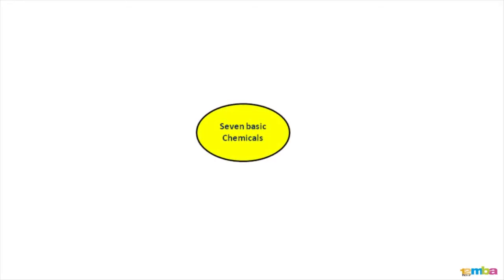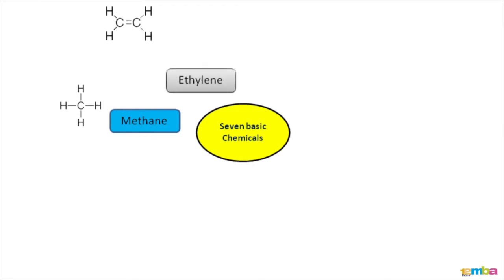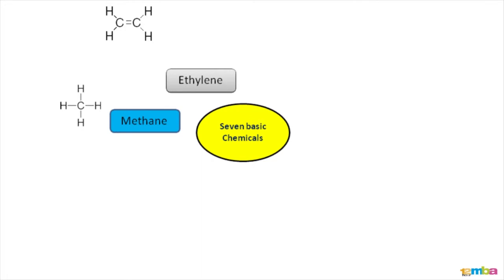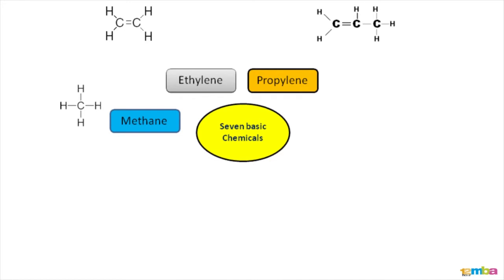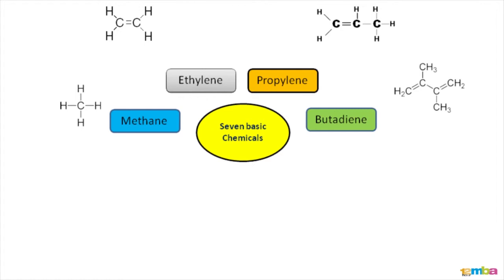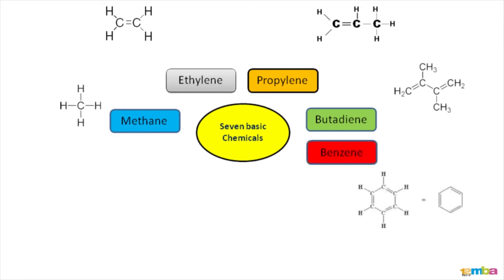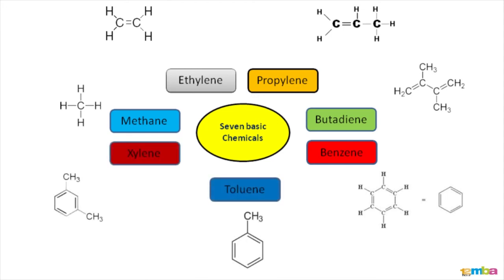How to utilise petrochemicals - 7 basic chemicals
12 Hour MBA in Petrochemicals

The 12 Hour MBA in Petrochemicals is an introductory-level online training course designed to bridge knowledge gaps. It is most useful to new entrants, senior managers needing a big picture refresher and professional advisors and suppliers to the field. Explore real-world lessons they don't teach you on the job, from the comfort of your desk.

In just 12 hours you will:
- Gain an understanding of petrochemical processes and equipment
- Learn how to optimise the hydrocarbon value chain
- Confidently master the technical terms and jargon used in the industry
- Gain an understanding of petrochemical markets and look at forecasting methodologies
- Understand the project evaluation process in the petrochemical industry
- Look at current innovations and challenges and consider what the future holds